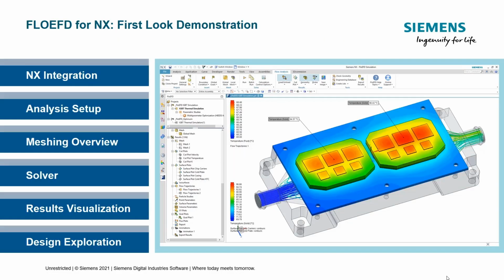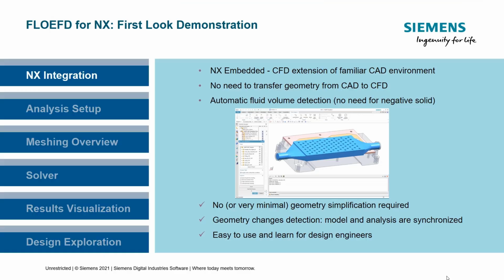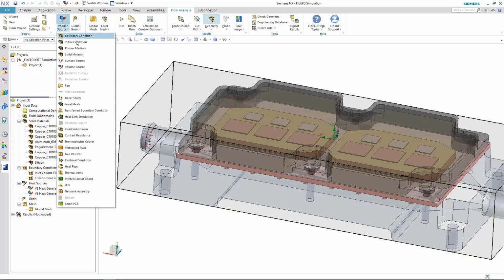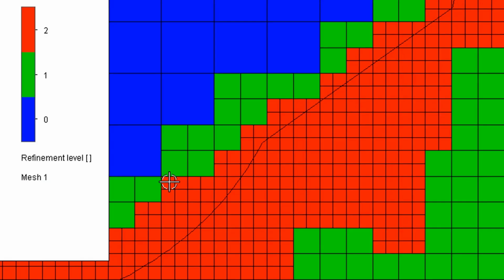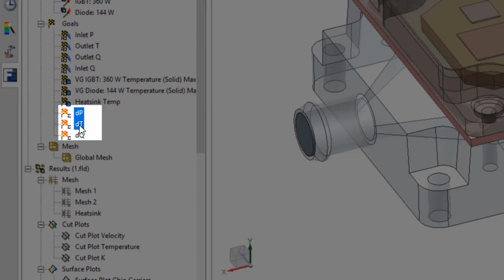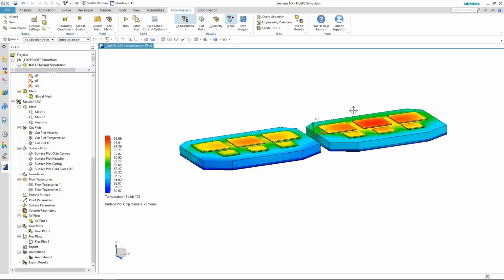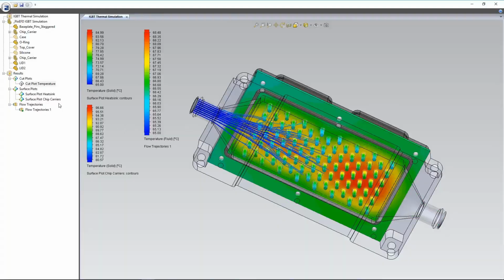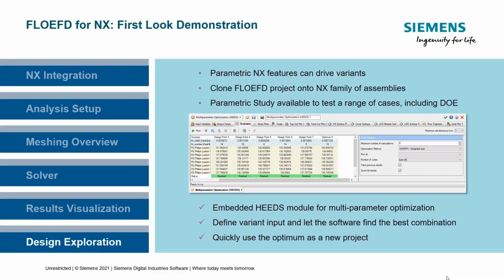Simcenter FloEFD for NX - First Look Demo